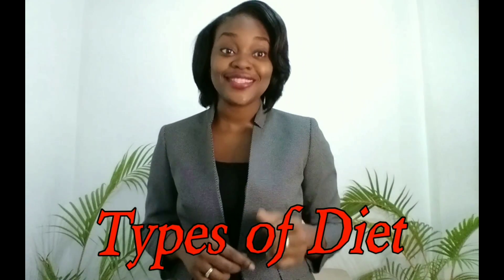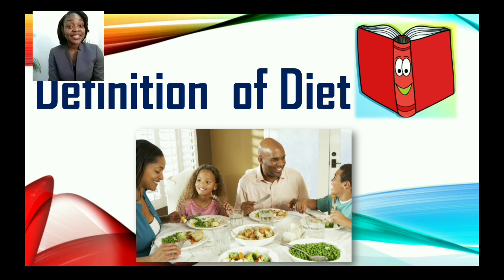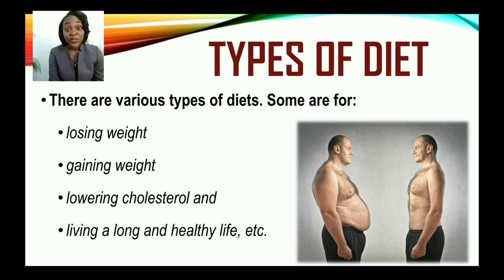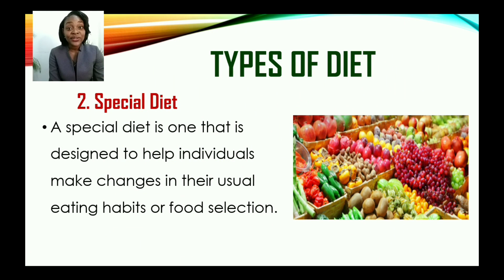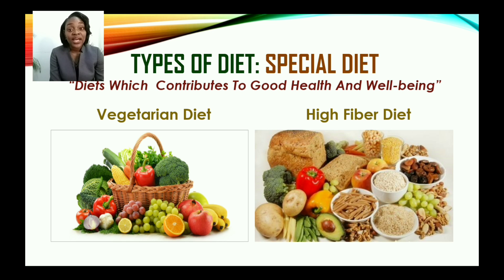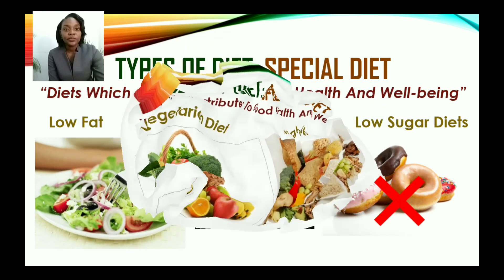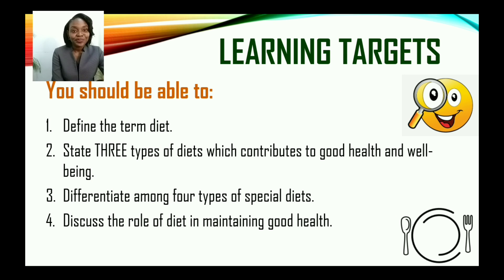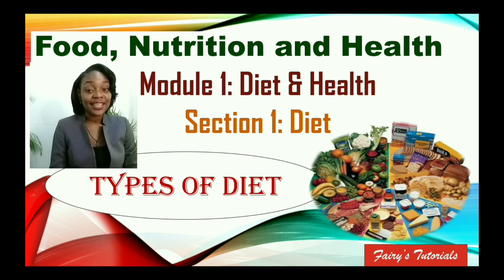Types of Diet | Food Nutrition and Health CSEC | Section 1- Diet| Year1 Grade 10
Exploring different types of diet which contributes to good health and well-being.

Images used are from Google Images